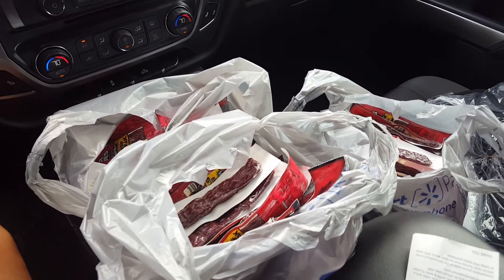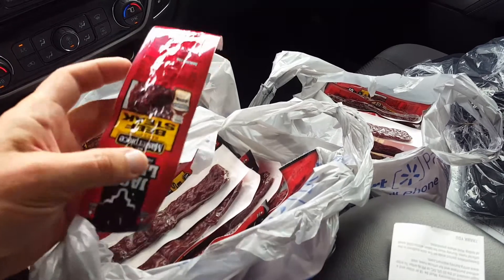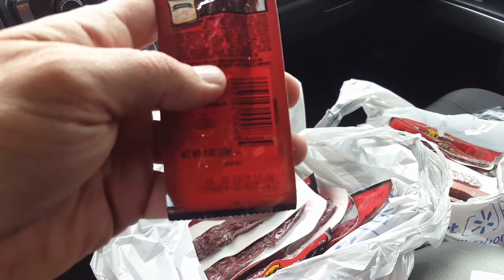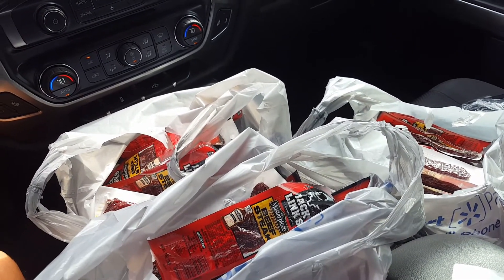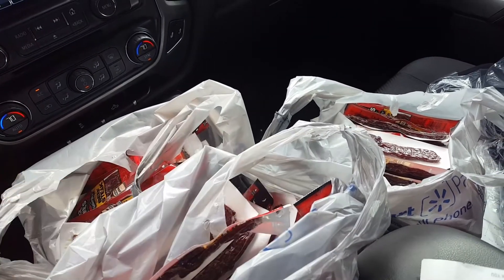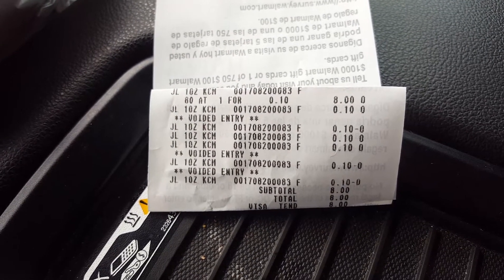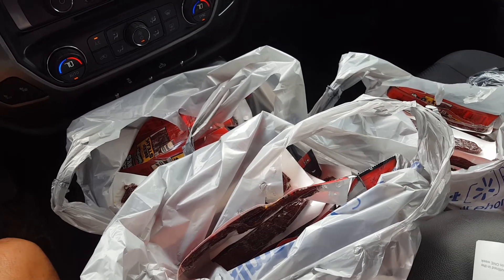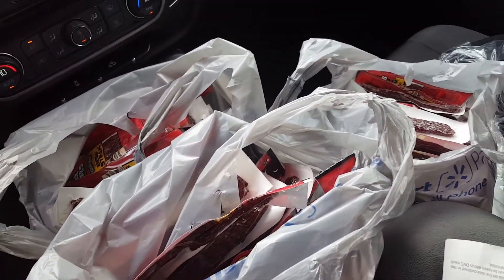I'm not trying to be a jerk about it